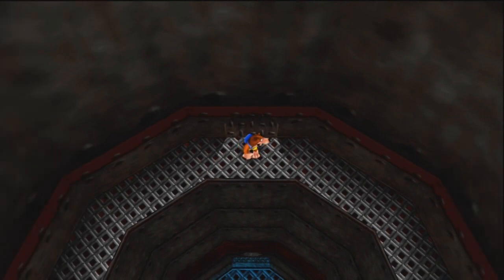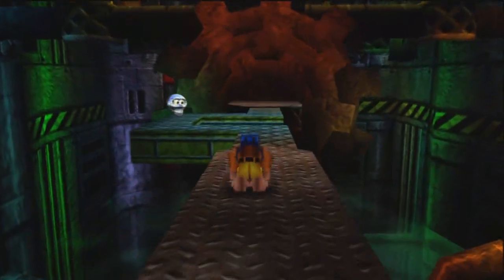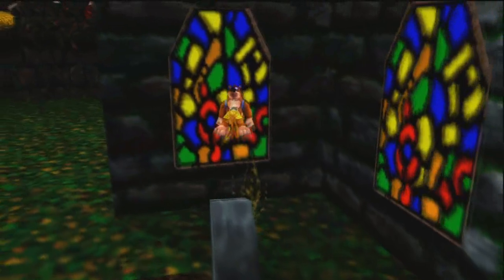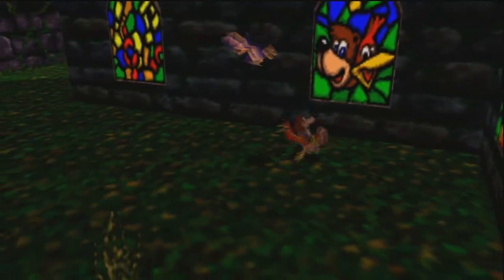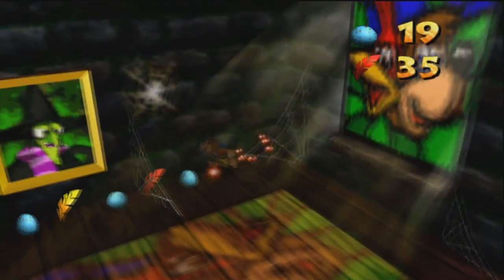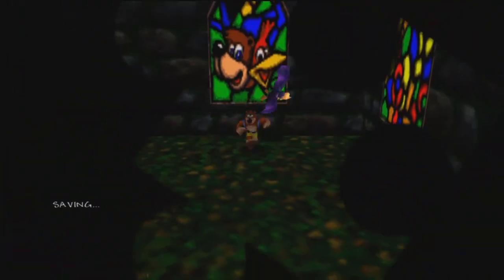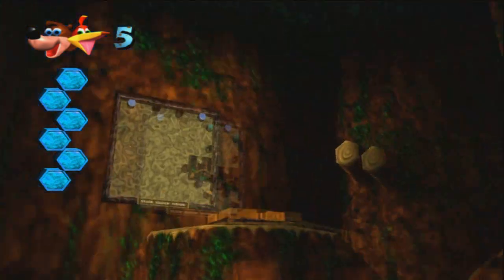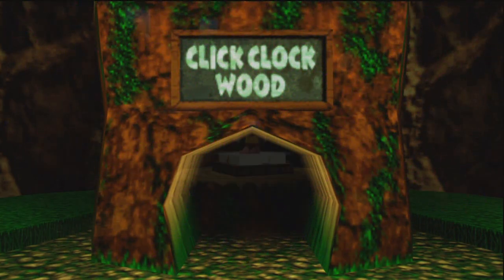Let's Play Banjo-Kazooie Episode 9 :: Rust Removal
In this episode of Let's Play Banjo Kazooie, I complete Rusty Bucket Bay and show off what I consider an awesome glitch. I then open Click Clock Wood, talk to Brentilda twice, and talk to Cheato for the third and final time. Enjoy!